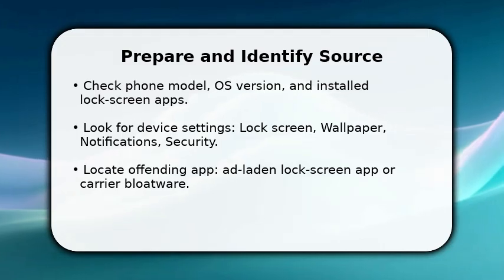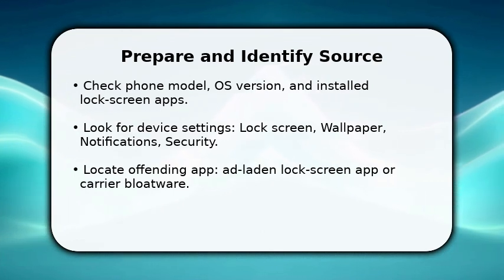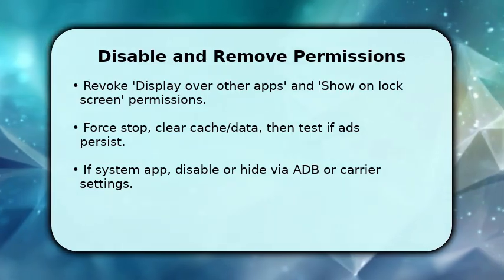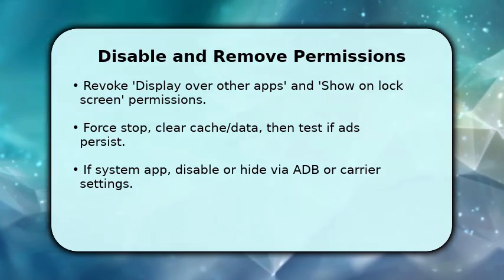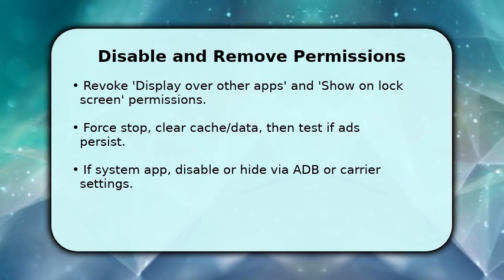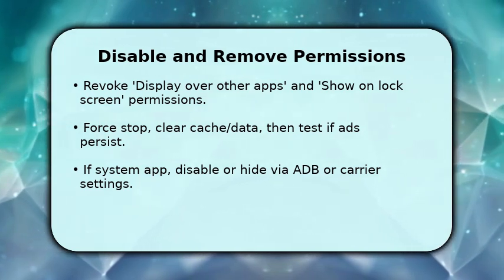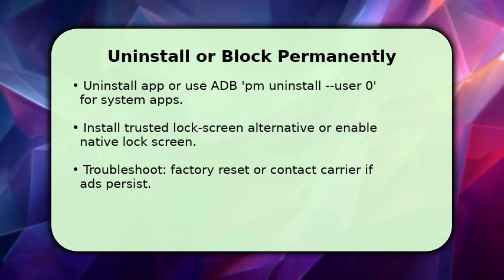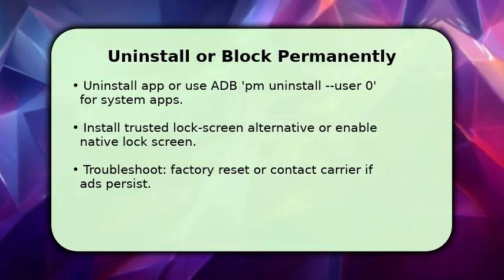How to Remove Screen Lock Ads (only Way)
How to Remove Screen Lock Ads (only Way) | 🔒 Surfshark VPN Deal — Stay private and secure. $1.99/mo + 3 Months Free ▸

Discover the only way to remove persistent screen lock ads that disrupt your device' extraneous notifications. This video provides a step-by-step guide on how you can regain control over your home screens and enjoy an uninterrupted browsing experience.

remove screen lock ads, screen advertisements removal, home screen interruption fixer, ad blocking for mobile devices, unobtrusive device usage